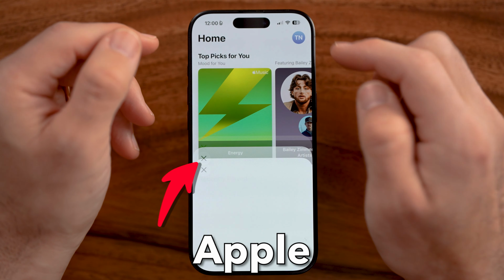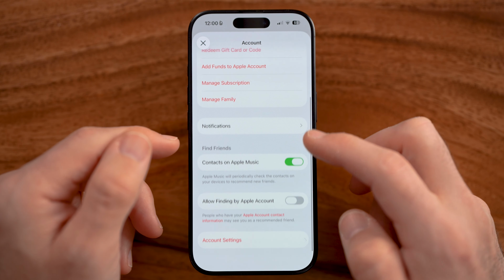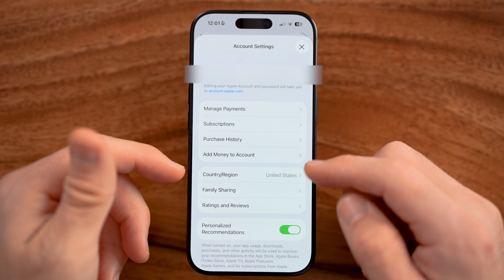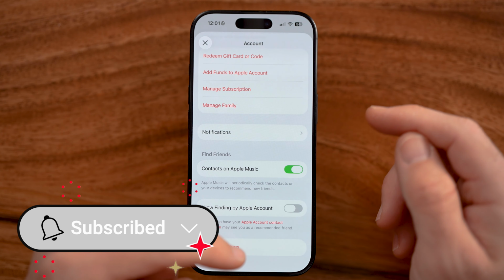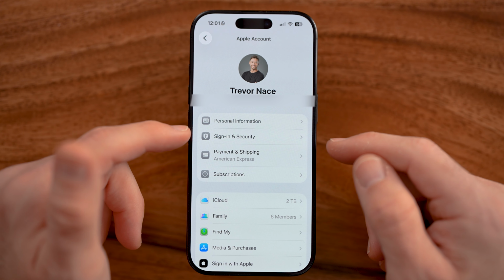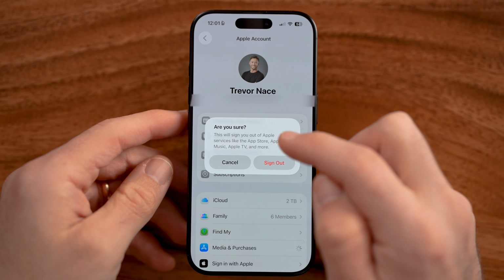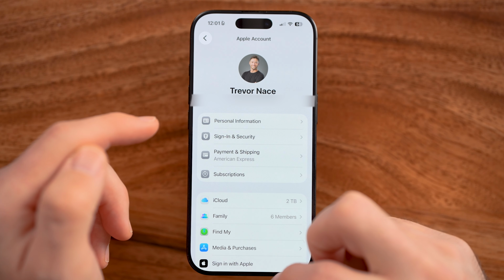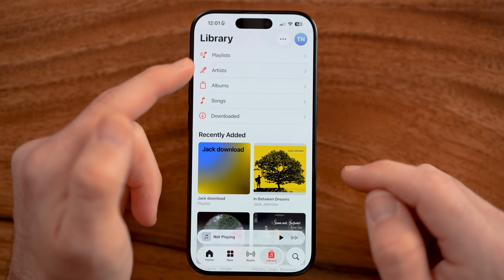How To Switch Apple Music Accounts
Here's how to switch your Apple Music to a different account if you don't want to be signed in to your current account.